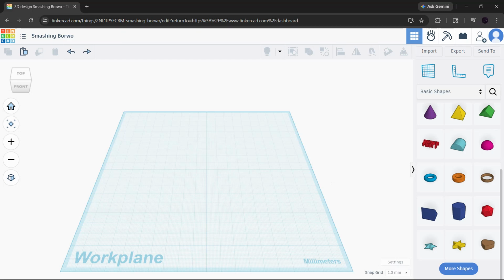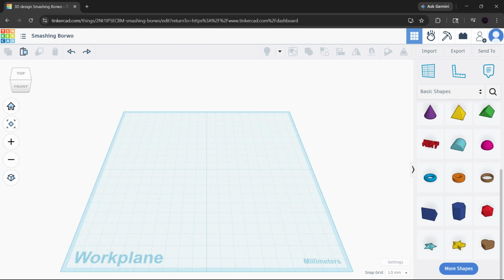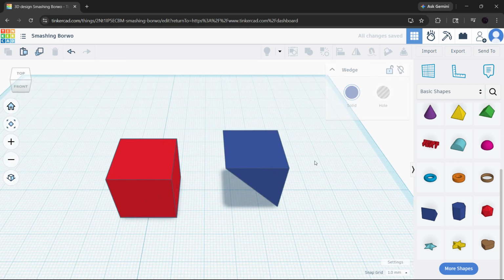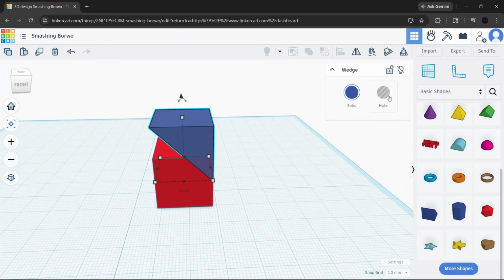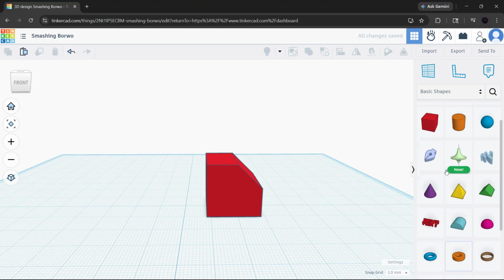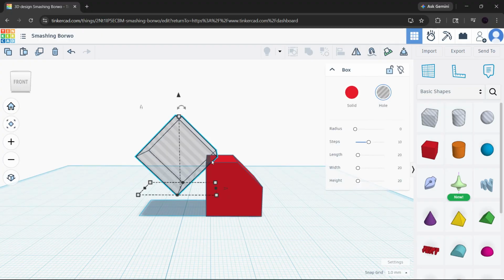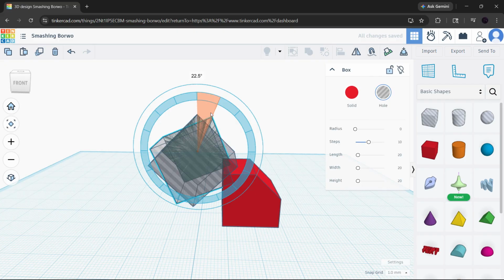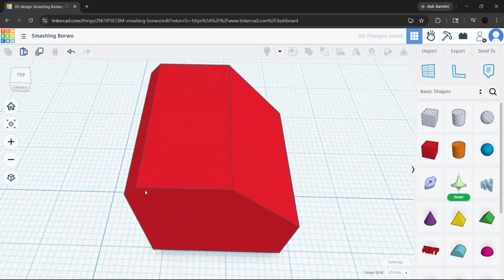How To Bevel Edges In Tinkercad (2026 Easy Guide)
Learn how to bevel or chamfer edges in Tinkercad using simple Hole shape methods. This guide covers the wedge method and box method for clean edge cuts.

Timestamps
0:00 Intro and overview
0:29 Wedge method for angled bevels
1:42 Box method for flatter bevels
2:27 Tips for better results and recap